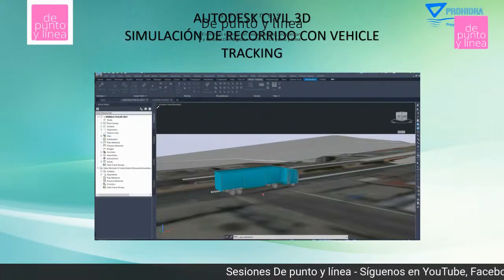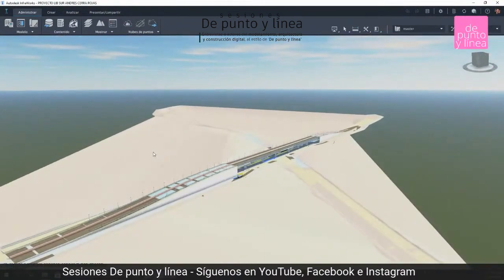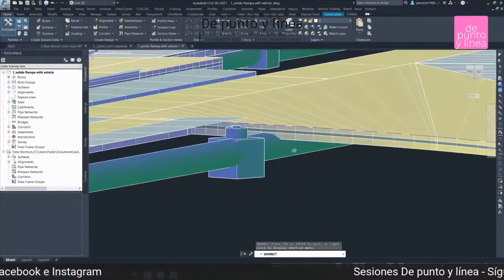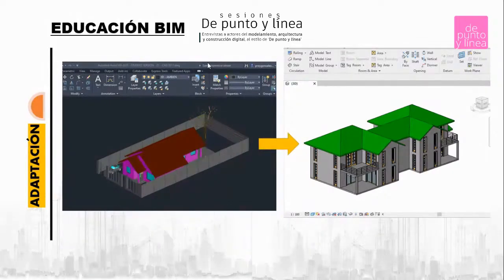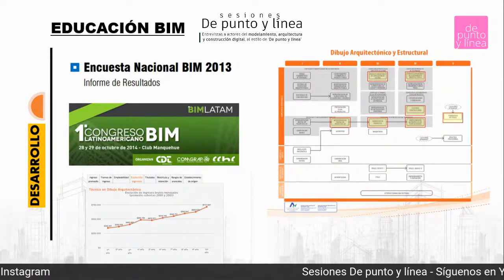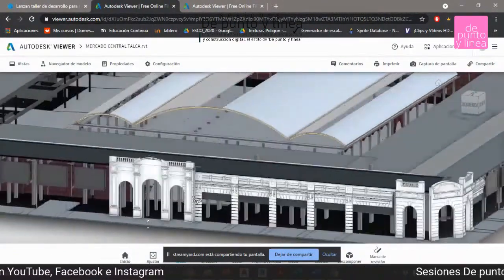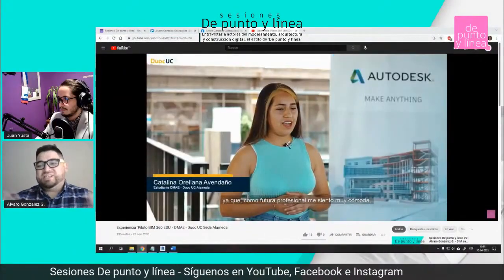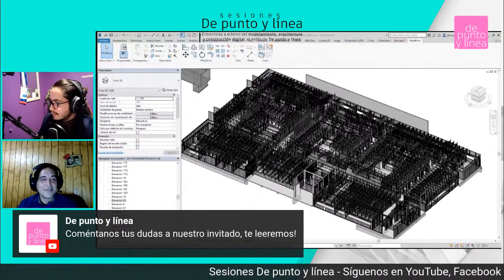Sesiones De punto y línea - Resumen temporada 01 - #1: BIM en Obras civiles, educación y hospitales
Sesiones De punto y línea es un ciclo de entrevistas y exposiciones con distintos actores del modelamiento 3D, arquitectura y construcción digital para conocer como los modelos 3D se utilizan en diversos proyectos.

Esta primera temporada contamos con grandes invitados, te invitamos a revisar las entrevistas completas aquí: